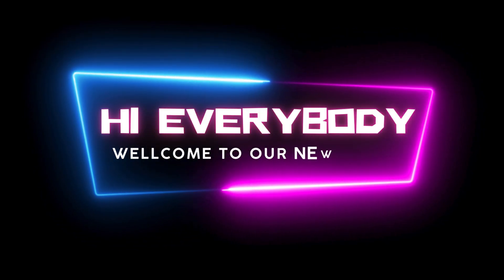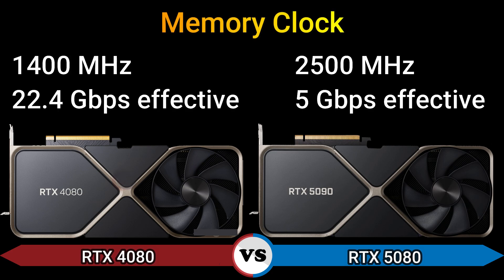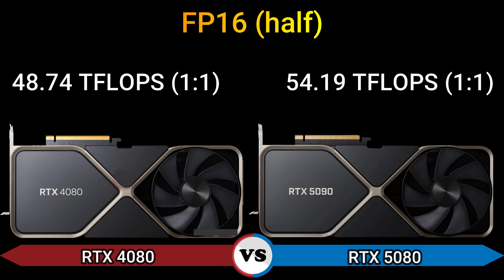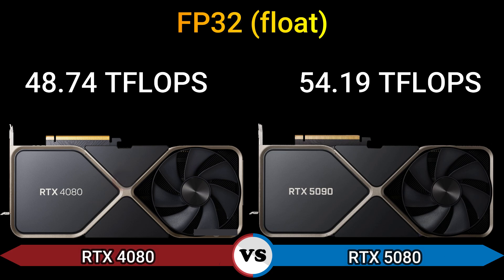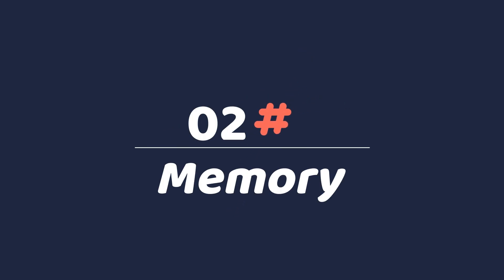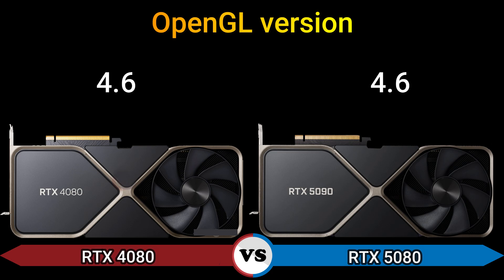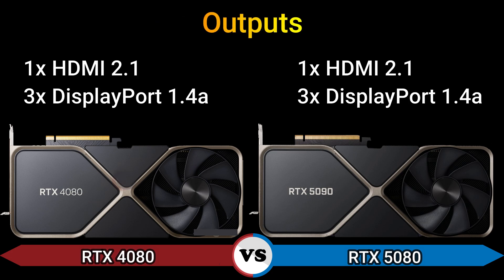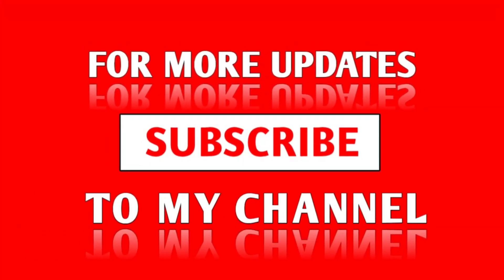NVIDIA GeForce RTX 4080 vs 5080 GPU performance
The RTX 5080 may be upgrade
Nvidia geforce rtx 5080 benchmark
Nvidia geforce rtx 5080 price
Nvidia geforce rtx 5080 review